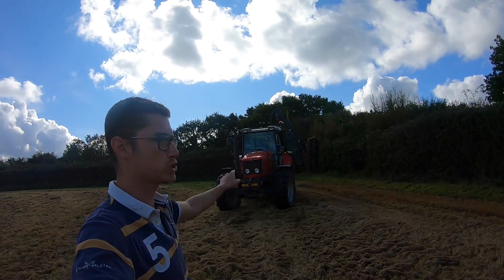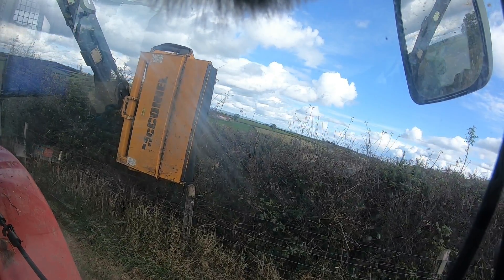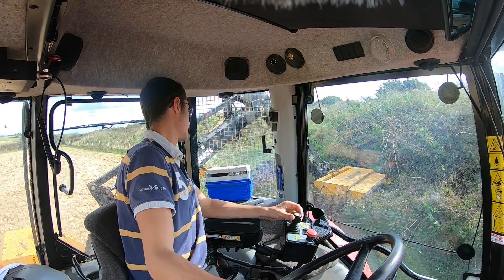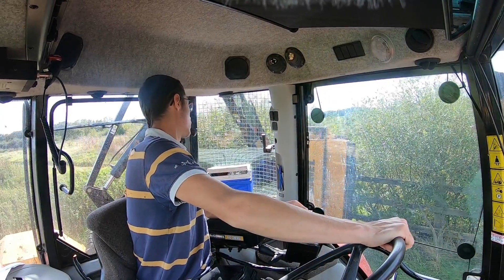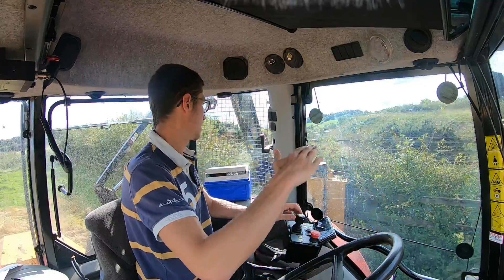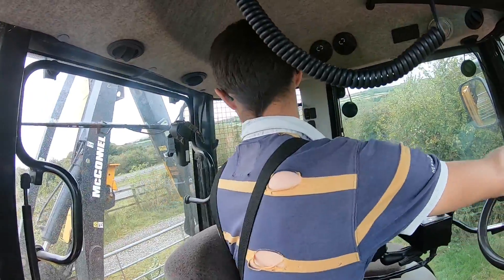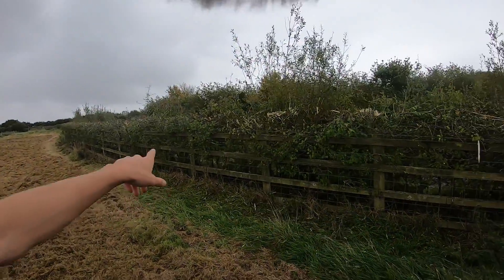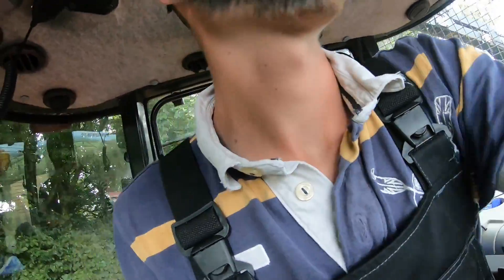HEDGE TRIMMING DAY 2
Day 2 of still having little to no idea on how to trim a hedge!